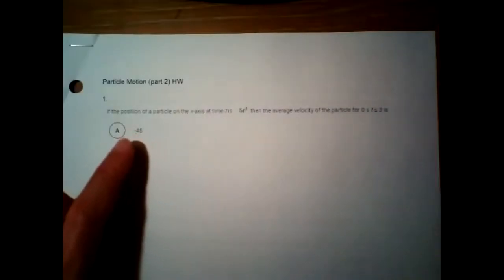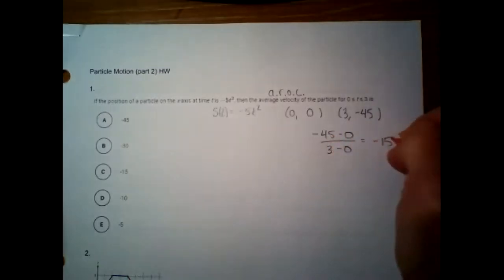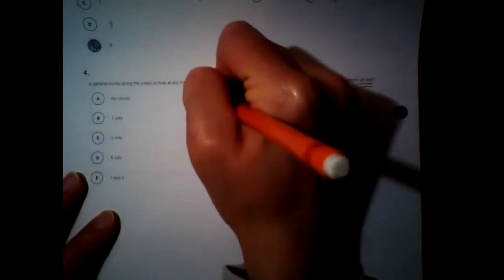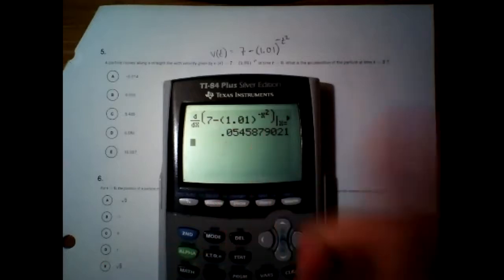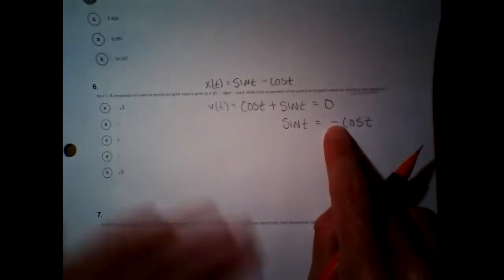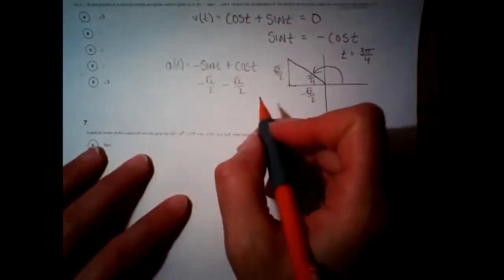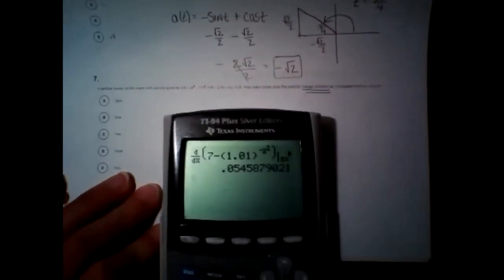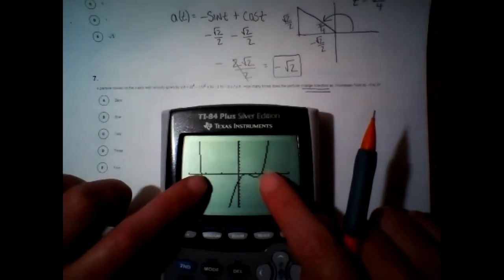going over particle motion 2 HW